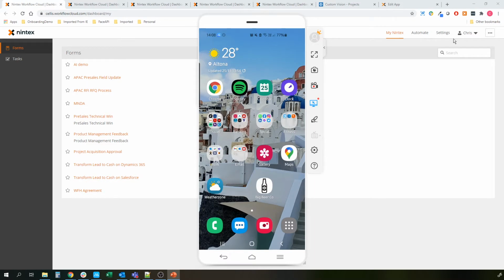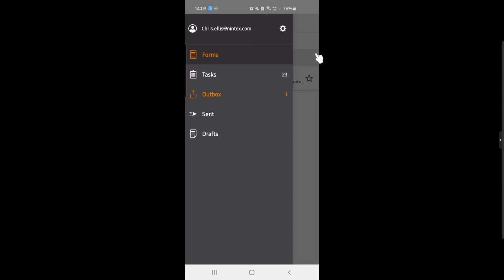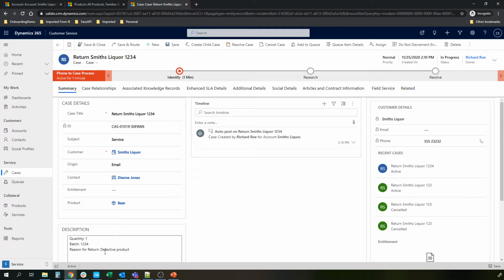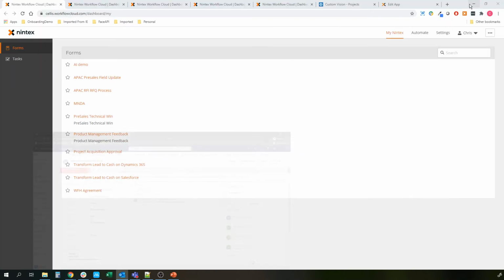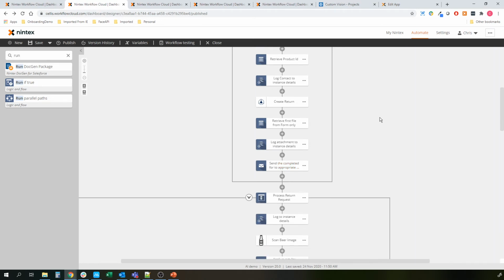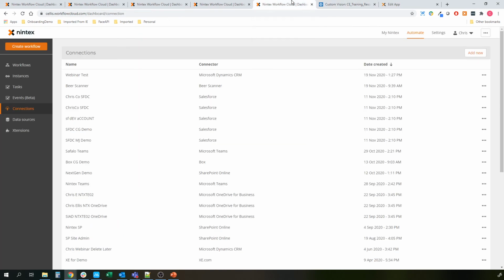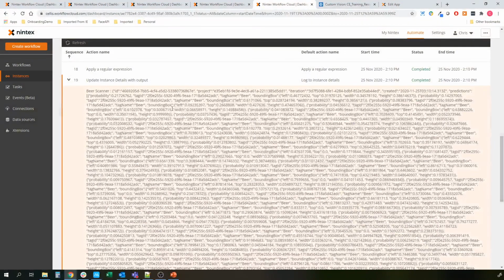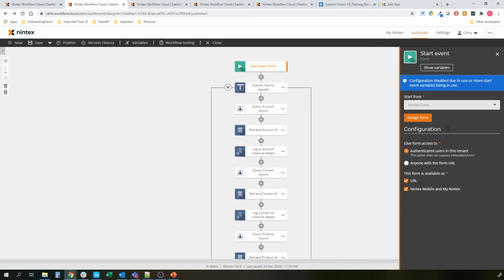Stock Return using Nintex Workflow Cloud, Custom Vision AI & Dynamics CRM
Using a Nintex Xtension to submit an image from Nintex mobile up to Microsoft Custom Vision AI service and return a probability result. Create a case in Dynamics CRM to handle the return.